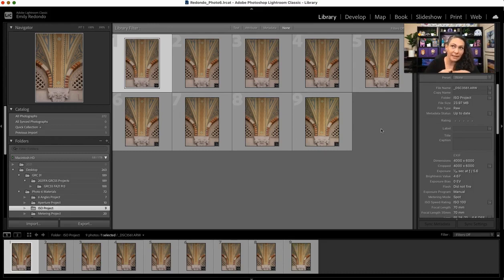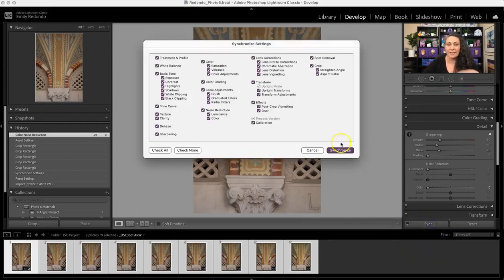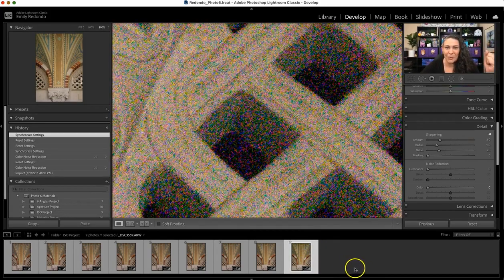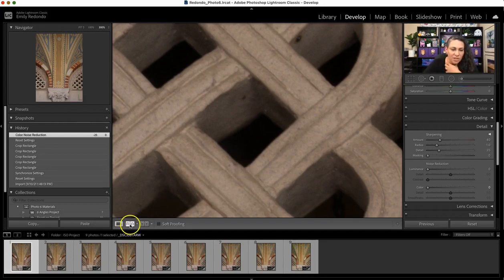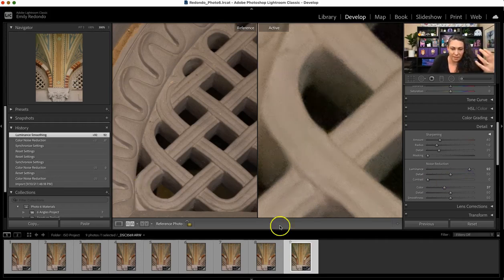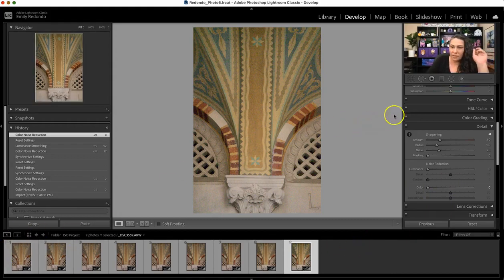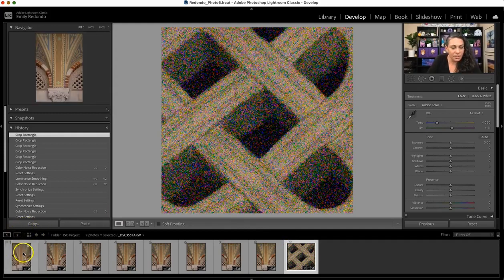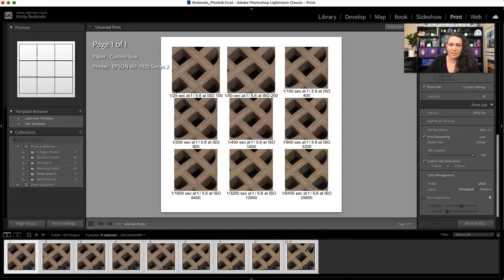08-05 ISO Project Part 4